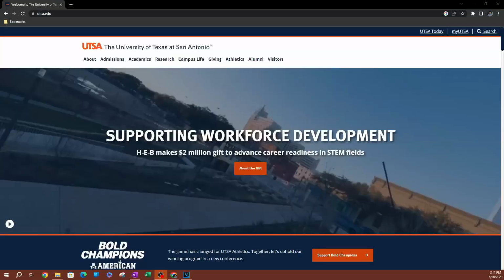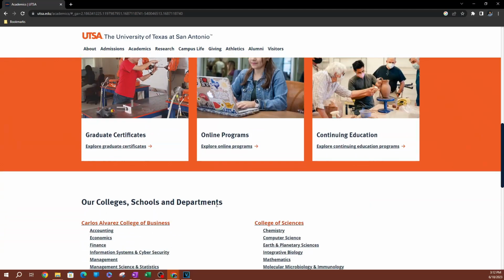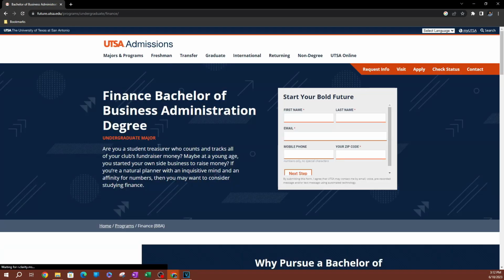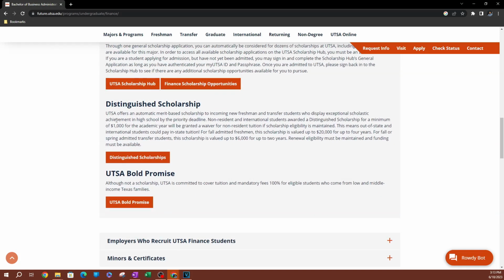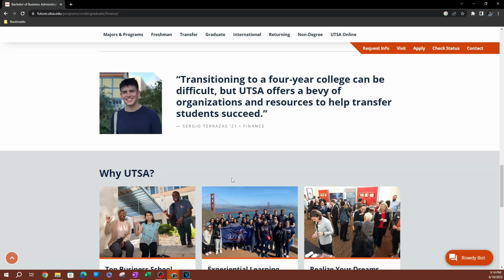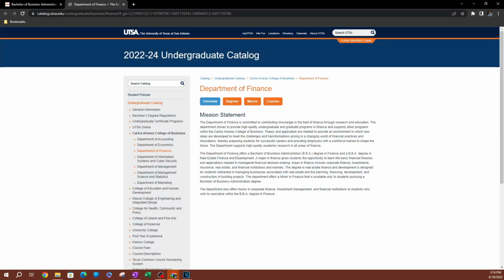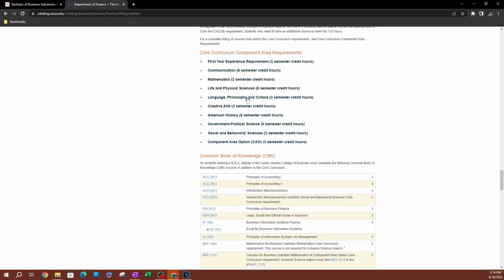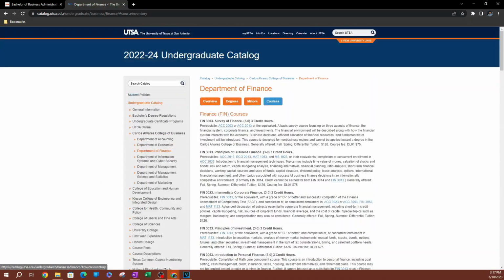Researching Finance Programs and Courses (Lesson 5)